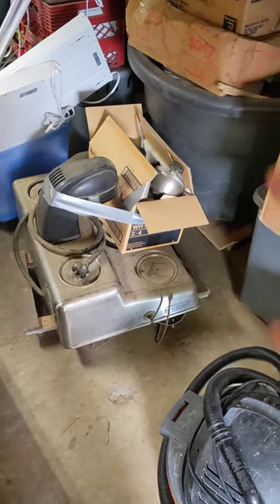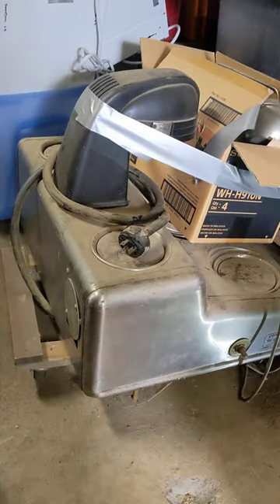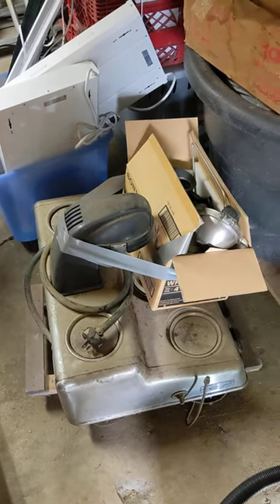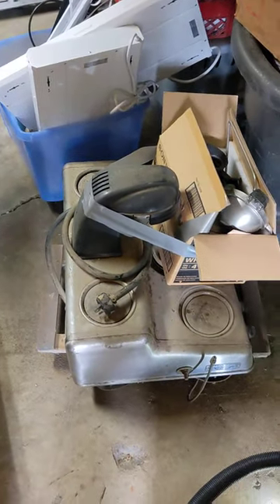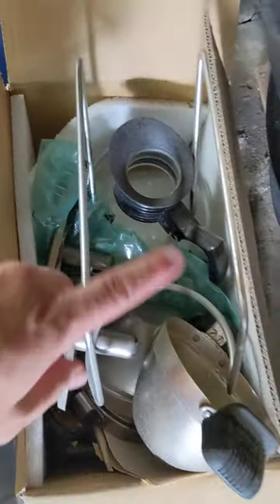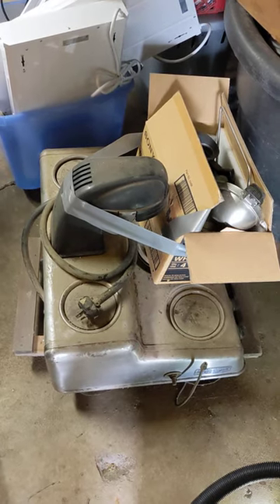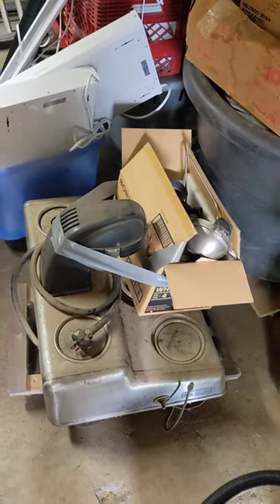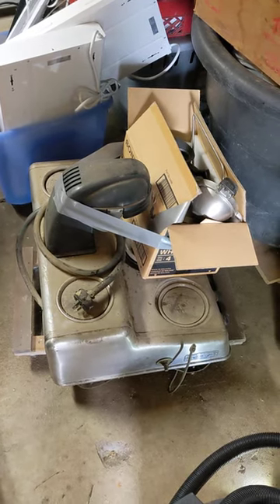Save Some Of My Stuff! (Free Antique Coffee Maker)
Free to good home, we'd just prefer it didn't get scrapped!
Corey Model C500-H2
115/230, 4950 Watts
Probably 1960s or earlier? Not really sure.
Can't ship, too heavy! Local pickup in Minneapolis / St. Paul.